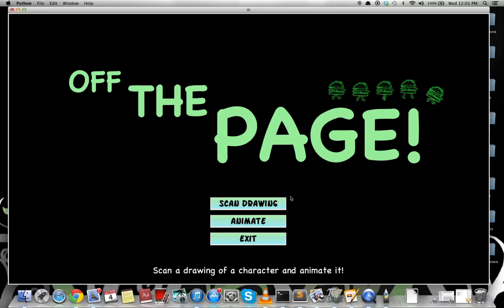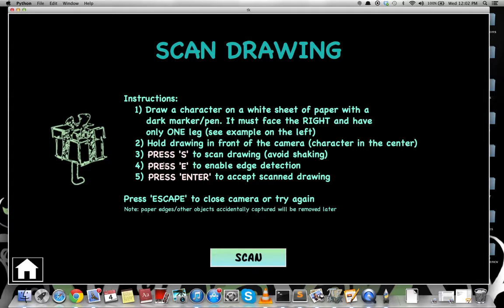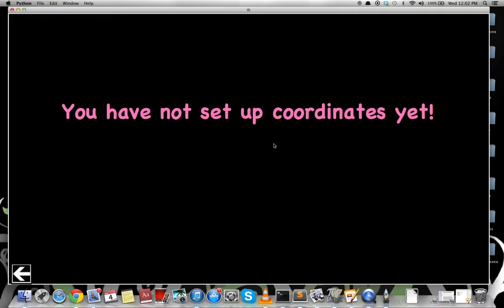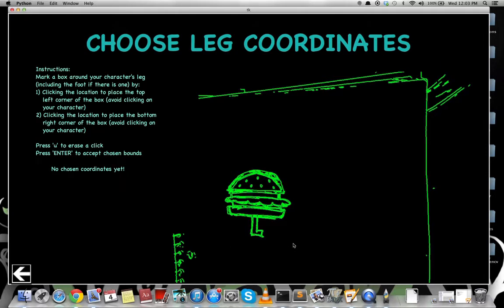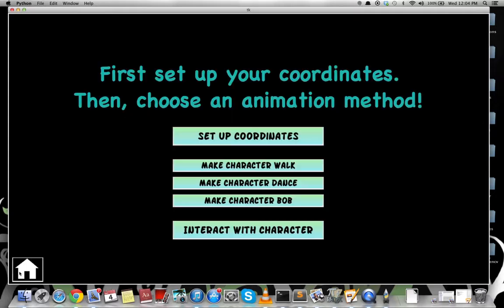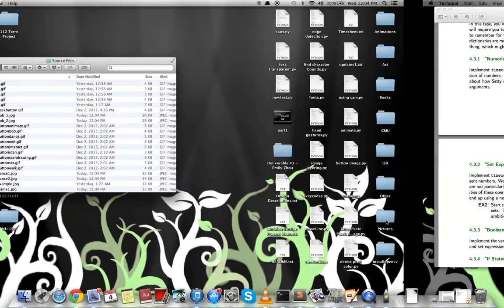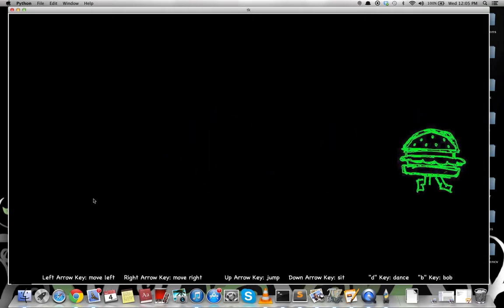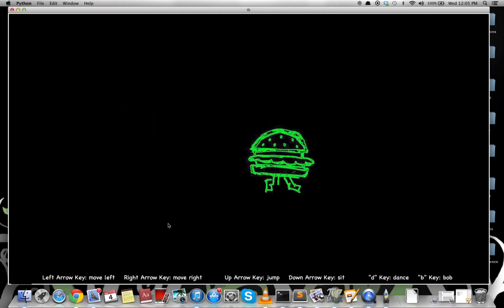15-112 (F13) Term Project: Off the Page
This is my term project for 15-112. I used OpenCV and Python Imaging Library in addition to Python 2.7.2. Off the Page allows you to scan a drawing of a character and animate it in 3 ways (walking, dancing, bobbing) and save animated GIF files of these movements. It also has an Iteract with Character feature that allows you to play with your own character.